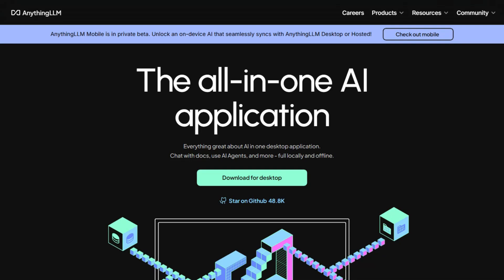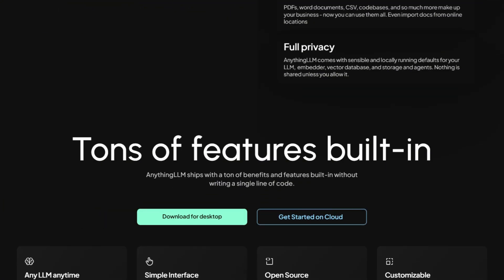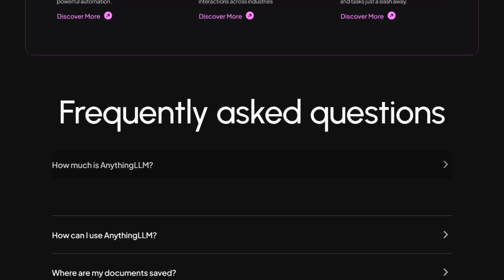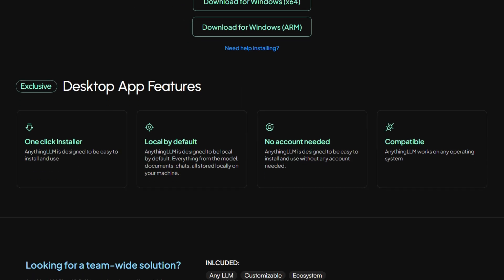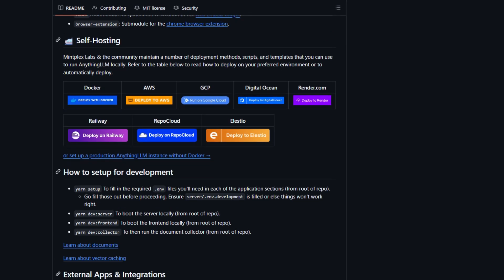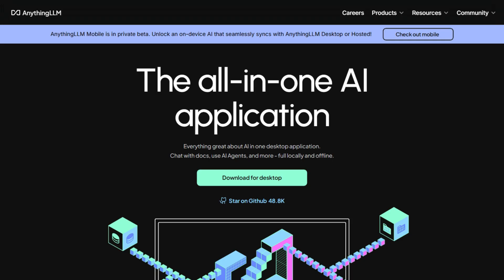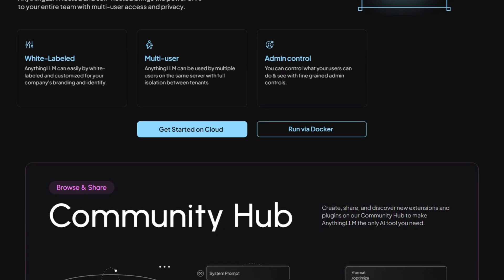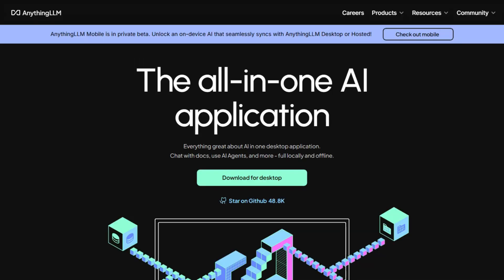AnythingLLM Review: The Best Free Local AI Tool in 2026?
🎬 In This Video:

🤖 Want to run AI locally and chat with your documents—without handing over your data or credit card? Meet AnythingLLM.

In this review, we dive into AnythingLLM by Mintplex Labs, the free, open-source desktop app that lets you:

Upload any file type (PDF, Word, CSV, even codebases)

Use any AI model you want (OpenAI, Anthropic, Claude, local LLMs, etc.)

Keep your data local and private with zero vendor lock-in

Collaborate with teams using built-in multi-user features & admin tools

Here’s what we cover:
✅ How the free desktop version compares to enterprise AI tools
✅ Why local privacy makes AnythingLLM stand out in 2026
✅ Community ecosystem: extensions, custom agents, slash commands
✅ Pricing breakdown ($0 for individuals, $50/month for teams)
✅ Who actually needs this vs. who should just stick with ChatGPT

The bottom line: AnythingLLM delivers what most AI wrappers overcharge for—true privacy, model flexibility, and a free local option that actually works.

👉 Download the free desktop version to see if it fits your workflow before paying for subscriptions you don’t need.